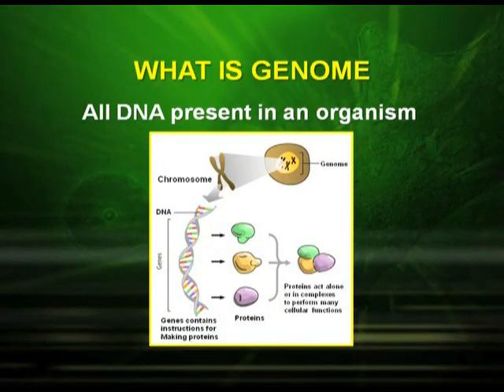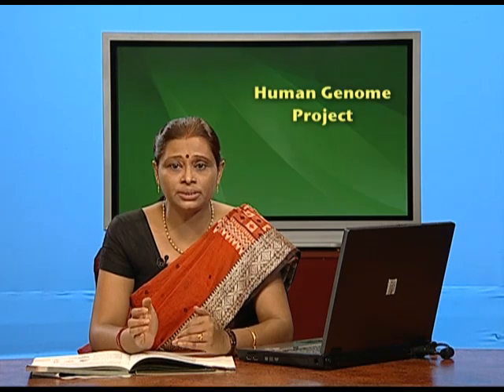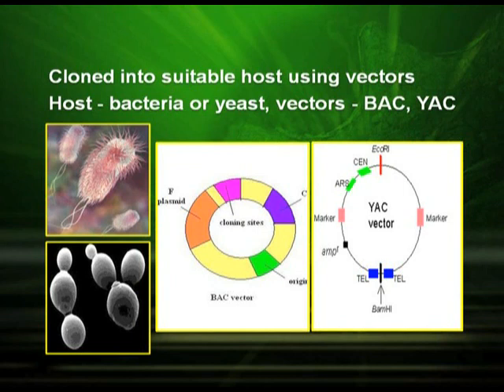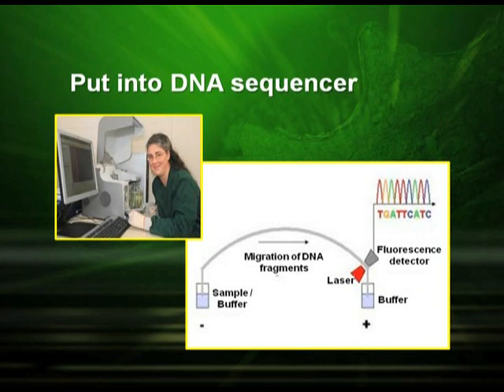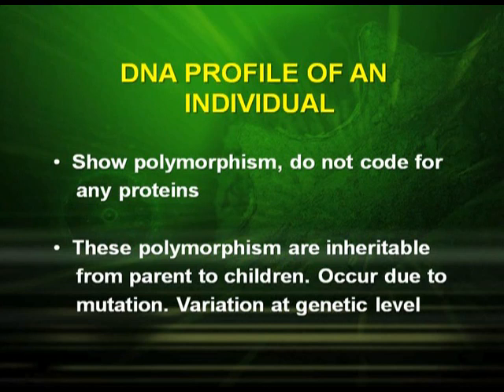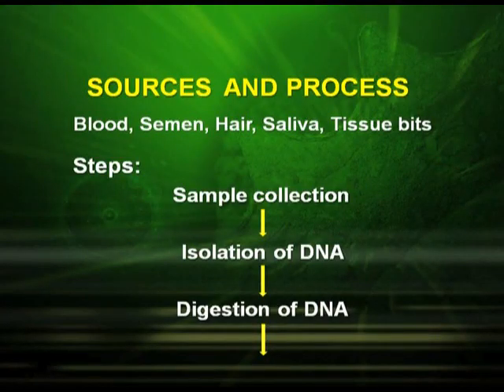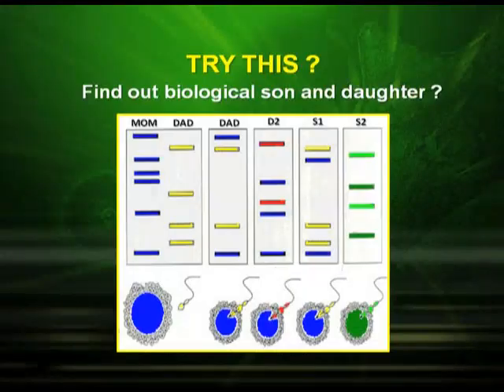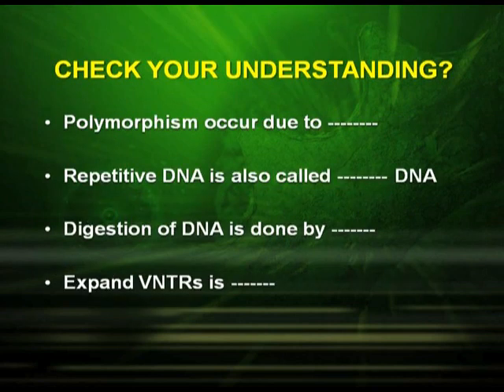CBSE Class 12 Biology -Molecular Basis of Inheritance ( वंशागति का आण्विक आधार)-Human Genome Project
Biology ( जीवविज्ञान )
Molecular Basis of Inheritance ( वंशागति का आण्विक आधार ) - Human Genome Project ( मानव जीनोम परियोजना )